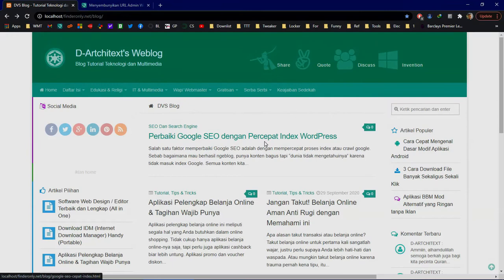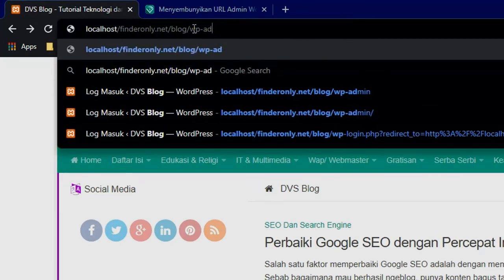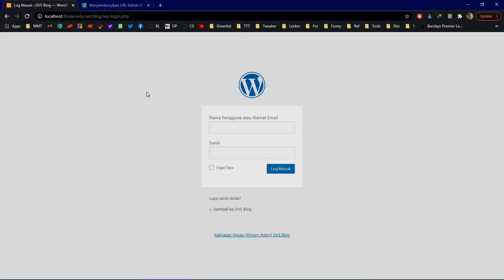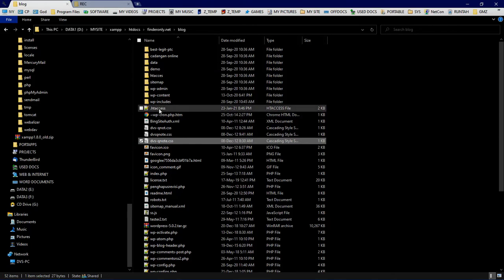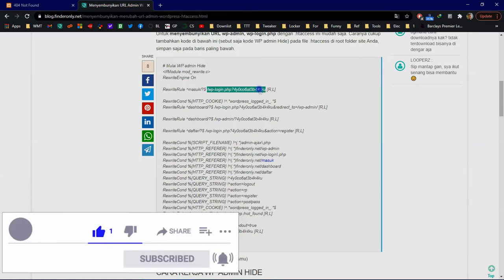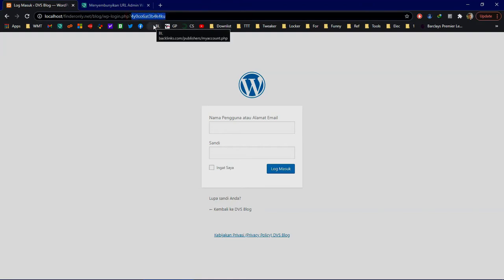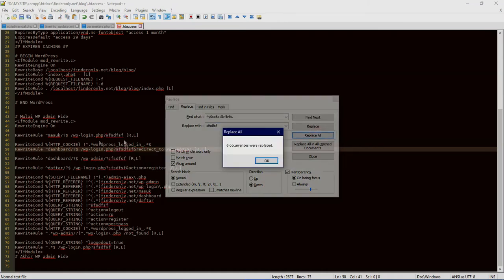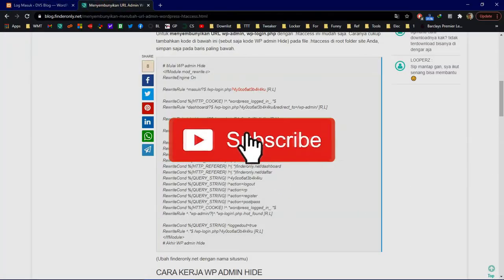Hide WP Admin Page to Secret URL - No Plugin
Easily hide wordpress admin login page to custom URL / secret URL without plugin using only htaccess code